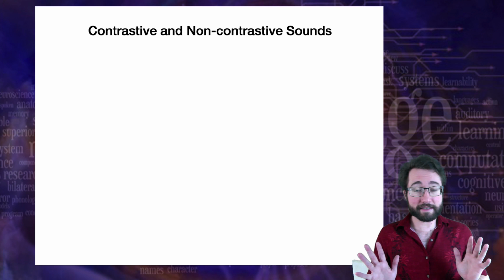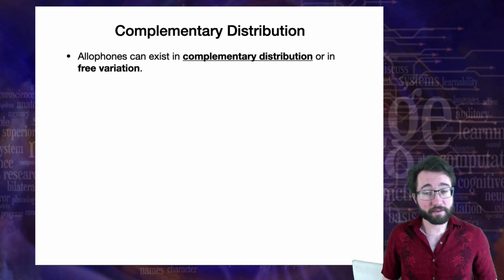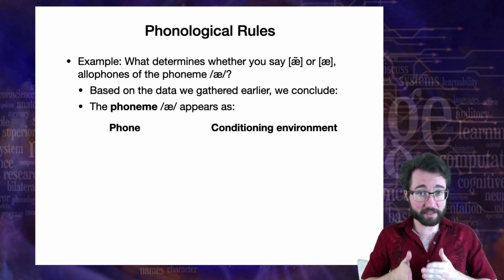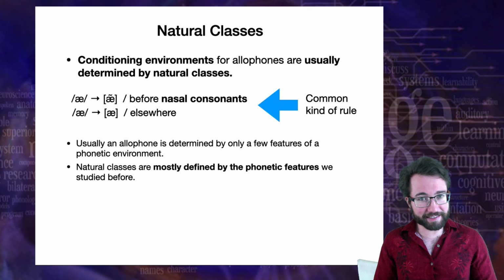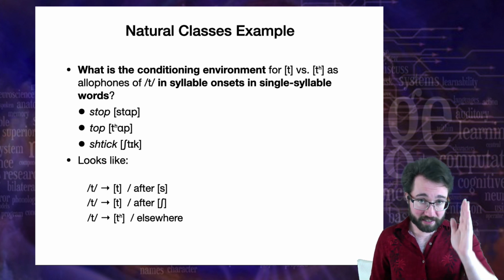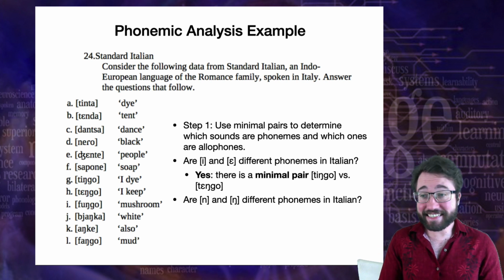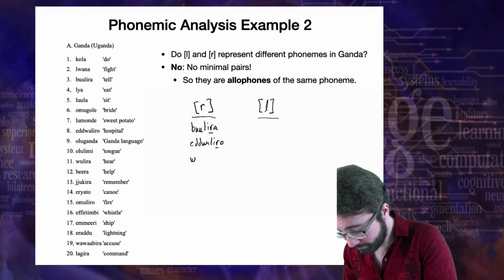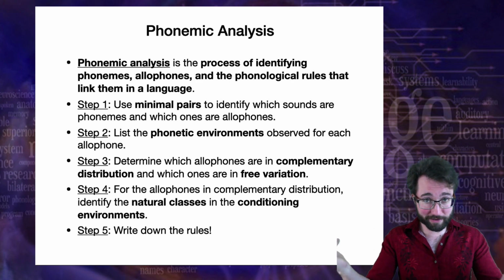Introduction to Linguistics: Phonology 2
Lecture 7. Prof. Futrell discusses phonological rules and phonemic analysis, with two worked examples.